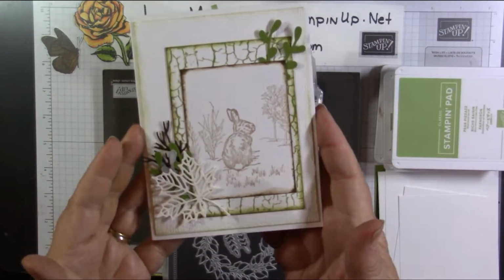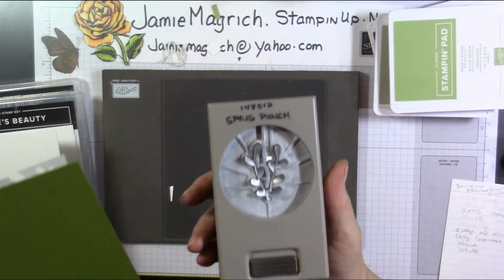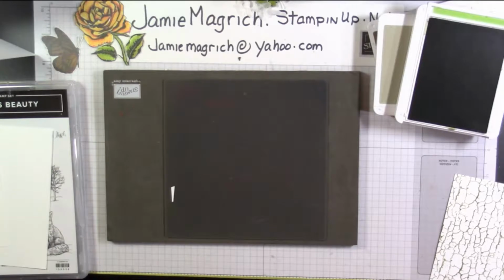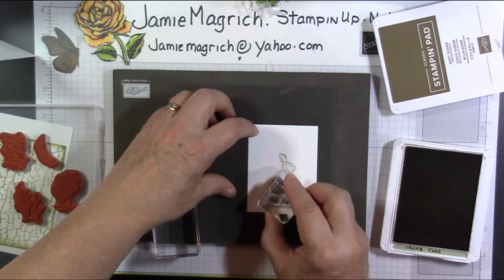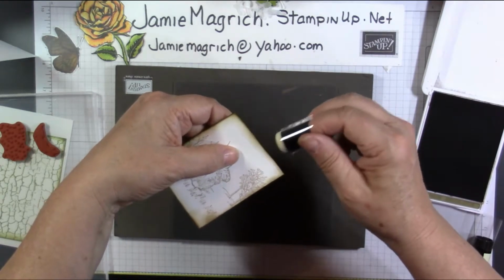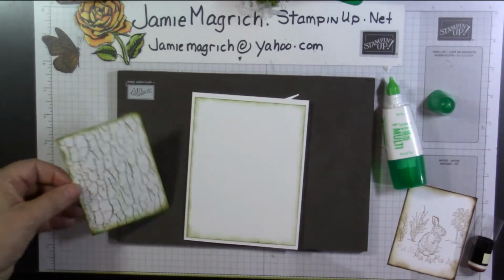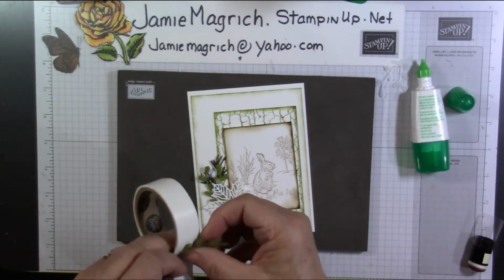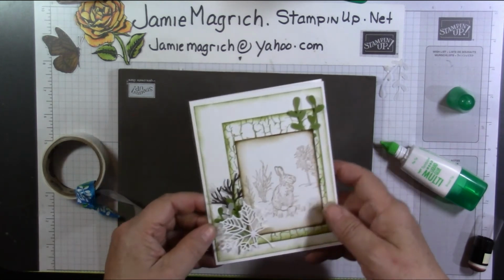Natures Beauty bunny card tutorial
This card uses a bunch of product but is simple to make. I used Stampin'Up! Nature's Beauty #150528, four seasons dies#150074( or another maple leaf die)All around wreath Dies #150641(or other twiggy branches)the subtle embossing folder#143706,and the crackle paint background stamp#148752